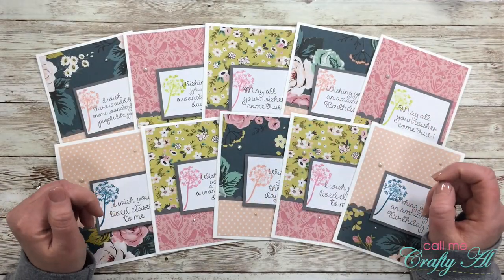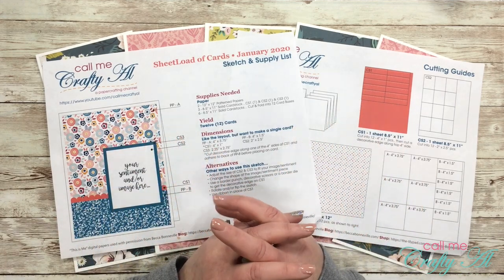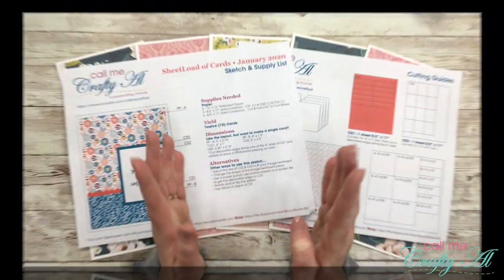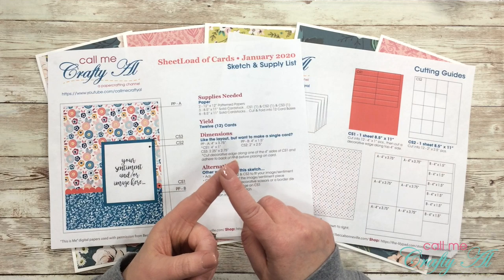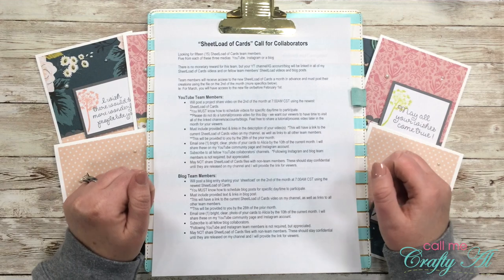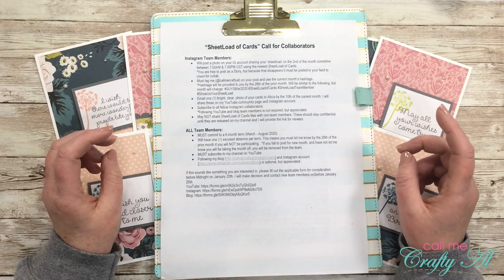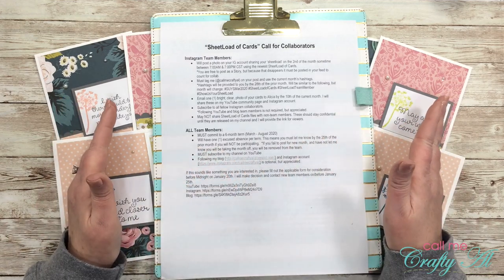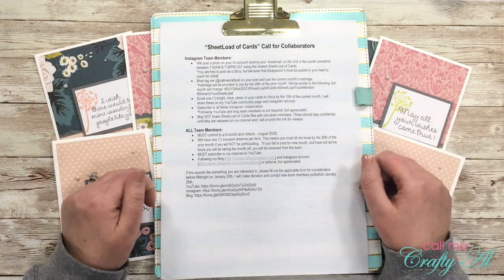Call for Collaborators | SheetLoad of Cards | March - August 2020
Thanks so much for stopping by, crafty friends! Please make sure to **watch the ENTIRE video** for all details (they are outlined below). I would love it also if you would share with crafters you know who would be a good fit.

Looking for fifteen (15) SheetLoad of Cards team members.
5 from each of these three medias: YouTube, Instagram or a blog

Applications will be accepted through midnight on January 20th and collaborators will be chosen and contacted on/before January 25th.

There is no monetary reward for this team, but your YT channel/IG account/blog will be linked in all of my SheetLoad of Cards videos and on fellow team members’ SheetLoad videos and blog posts.

Team members will receive access to the new SheetLoad of Cards a month in advance and must post their creations using the file on the 2nd of the month (more specifics below).
Ie: For March, you will have access to the new file on/before February 1st.

YouTube Team Members:
- Will post a project share video on the 2nd of the month at 7:00AM CST using the newest SheetLoad of Cards.*You MUST know how to schedule videos for specific day/time to participate.**Please do not do a tutorial/process video for this day - we want our viewers to have time to visit all of the linked channels/accounts/blogs.
- Must include provided text & links in the description of your video(s)*This will have a link to the current SheetLoad of Cards video on my channel, as well as links to all other team members.**This will be provided to you by the 28th of the prior month.
- Email one (1) bright, clear, photo of your cards to Alicia by the 10th of the current month. I will share these on my YouTube community page and Instagram account.

Blog Team Members:
- Will post a blog entry sharing your ‘sheetload’ on the 2nd of the month at 7:00AM CST using the newest SheetLoad of Cards.*You MUST know how to schedule blog posts for specific day/time to participate.
- Must include provided text & links in blog post.*This will have a link to the current SheetLoad of Cards video on my channel, as well as links to all other team members.**This will be provided to you by the 28th of the prior month.

Instagram Team Members:
- Will post a photo on your IG account sharing your ‘sheetload’ on the 2nd of the month sometime between 7:00AM & 7:00PM CST using the newest SheetLoad of Cards.*You are free to post as a Story, but because that disappears it must be posted in your feed to count for collab.
- Must tag me (@callmecraftyal) on your post and use the current month’s hashtags.*Hashtags will be provided to you by the 28th of the prior month. Will be similar to the following, but month will change

ALL Team Members:
- May NOT share SheetLoad of Cards files with non-team members. These should stay confidential until they are released on my channel and I will provide the link for viewers.
- MUST commit to a 6-month term (March - August 2020)
- Will have one (1) excused absence per term. This means you must let me know by the 25th of the prior month if you will NOT be participating.*If you fail to post for new month, and have not let me know you will be taking the month off, you will be removed from the team.
- Following my blog and Instagram account is optional, but appreciated.

If this sounds like something you are interested in, please fill out the applicable form for consideration before Midnight on January 20th. I will make decision and contact new team members on/before January 25th.

Happy crafting!
Alicia
Call Me {Crafty} Al